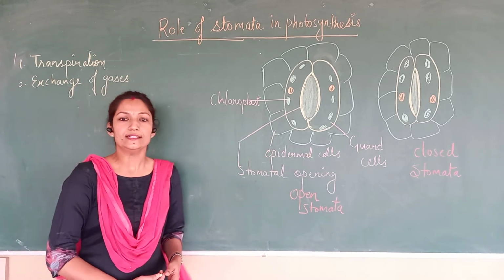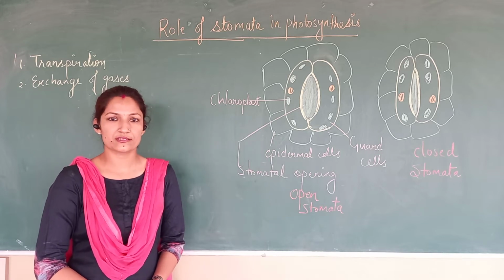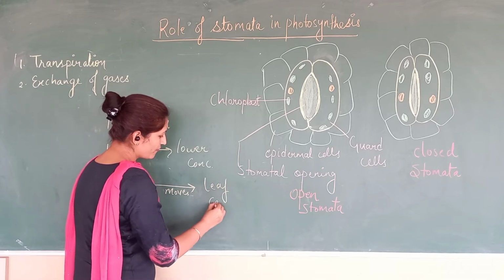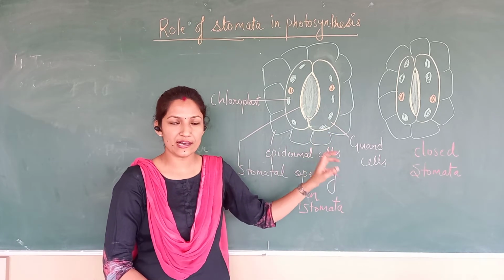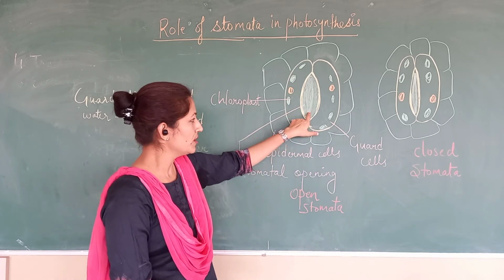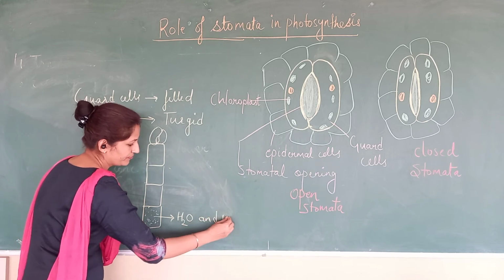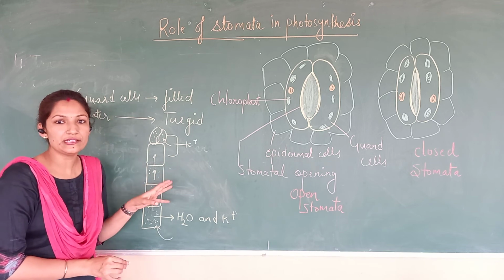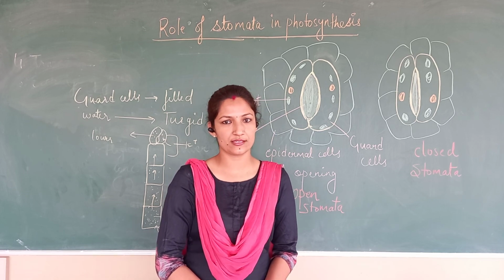LIFE PROCESSES: ROLE OF STOMATA IN PHOTOSYNTHESIS (CLASS -X)